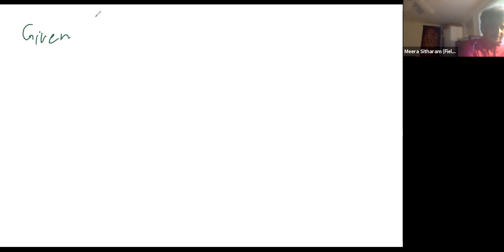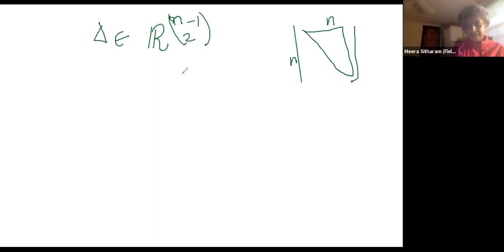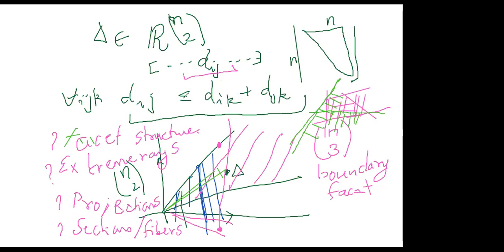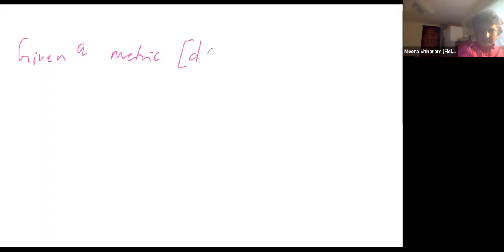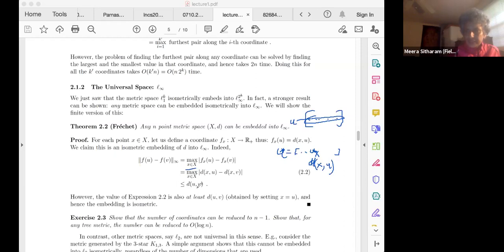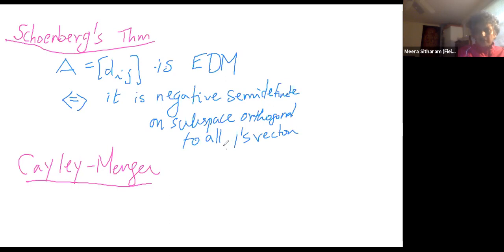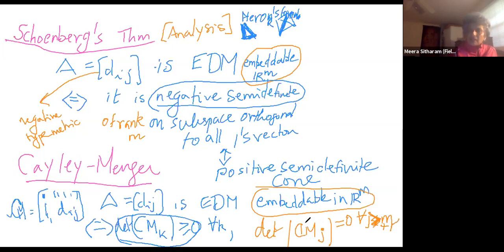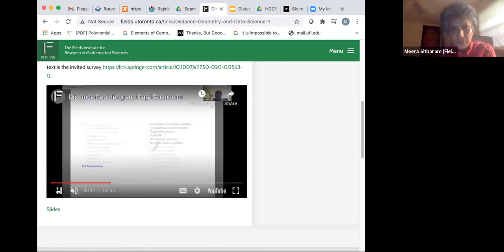Lecture 1 - Graduate Course on Real algebraic & Distance geometry in Discrete Structures and Kinemat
Meera Sitharam - University of Florida